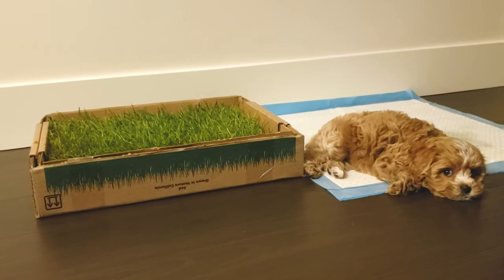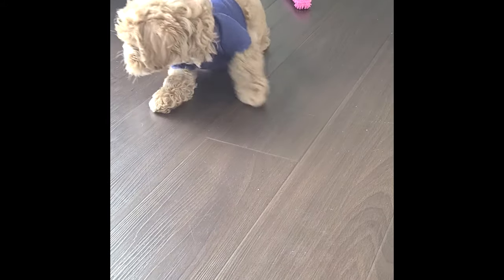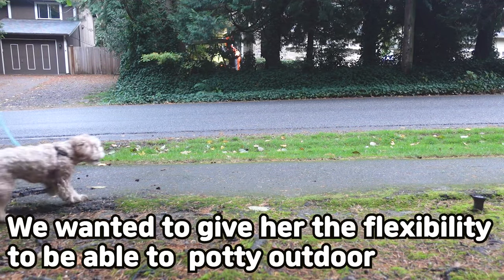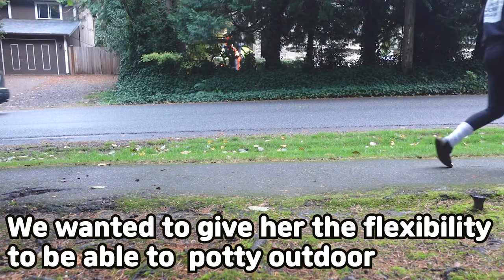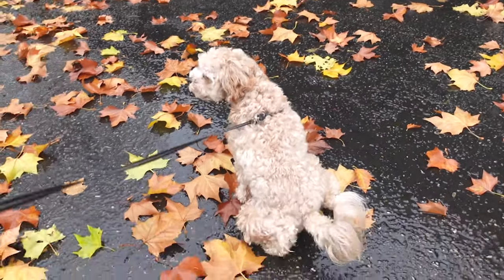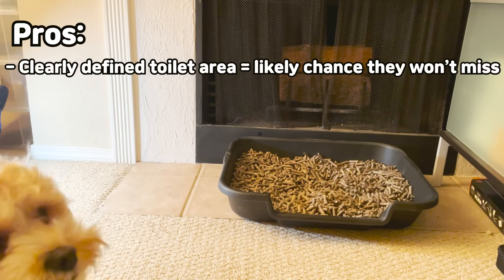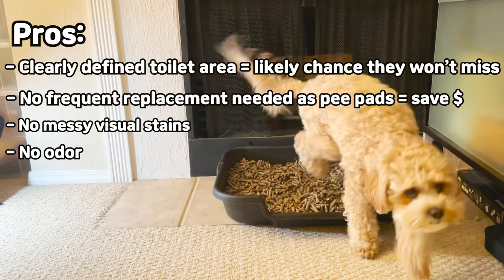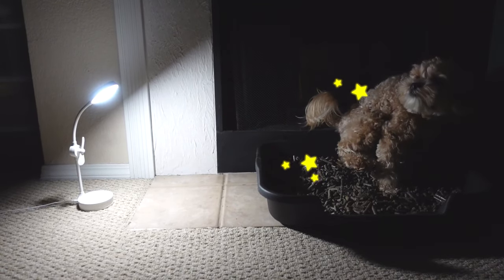My Apartment Dog Masters in Indoor and Outdoor Potty Training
We got Olive when she was 8 wks. Living in a city where rain falls almost half the year and a high rise building made it difficult to go out to potty each time. In order to avoid the frequency and for the flexibility we potty trained Olive both indoor and outdoor.
❖Products From This Video❖
◇ Fresh Patch
◇ Litter Box
❖About Olive❖
◇ Female F1 Cavapoo 🧸
◇ Specialty: Eat Sleep Play Repeat 🎵
◇ Interests: 🍎 I Mum's socks I Stalking Daddy
◇ Found my forever home on 6/3/20🏠